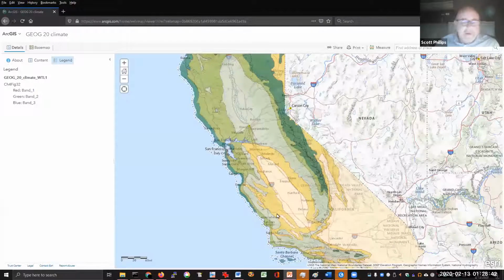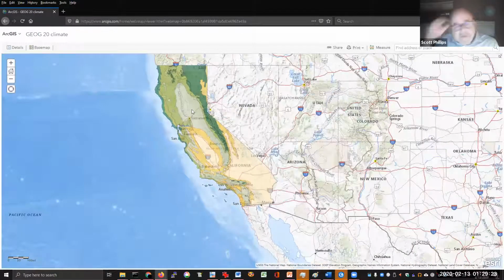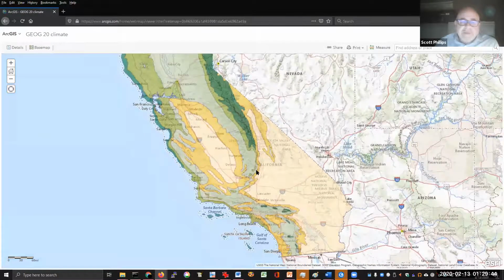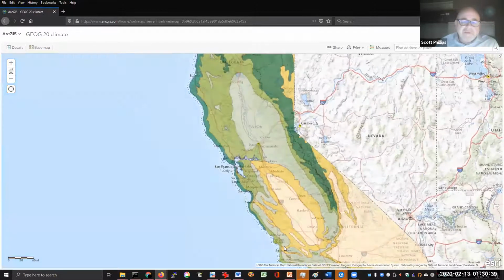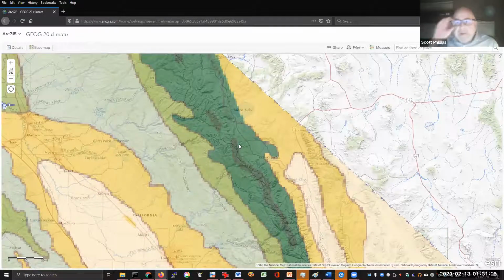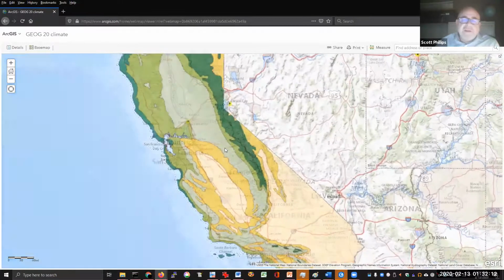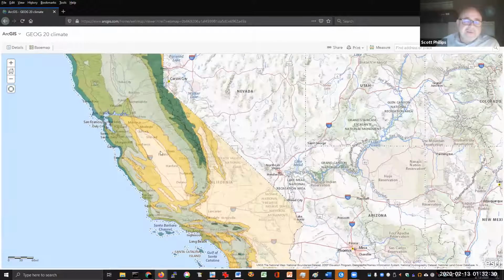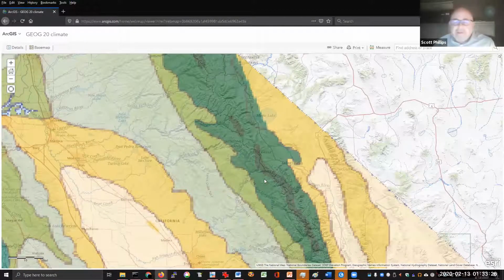GEOG 20, S2 2H California Climate Map